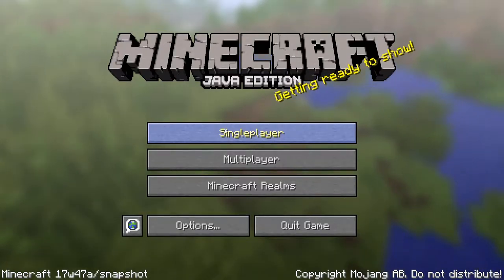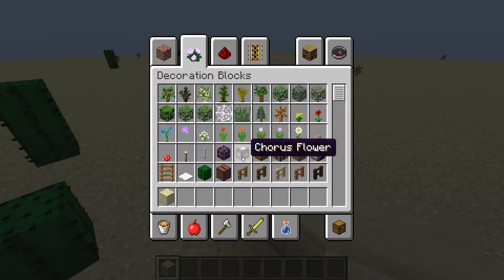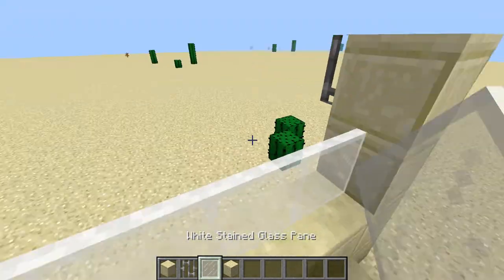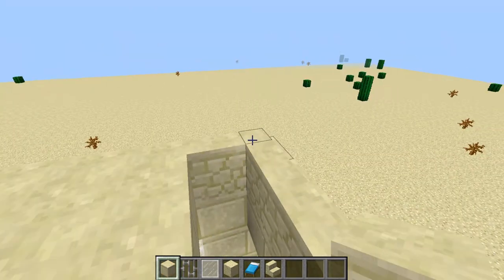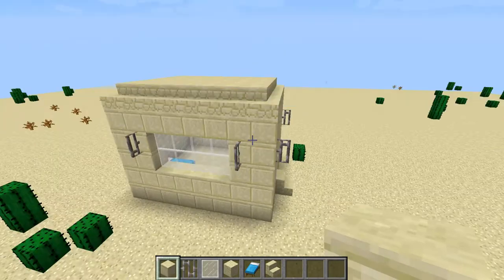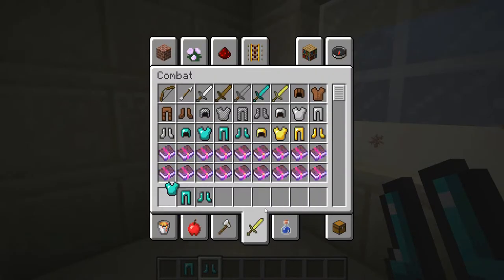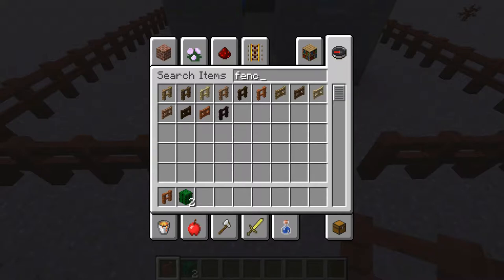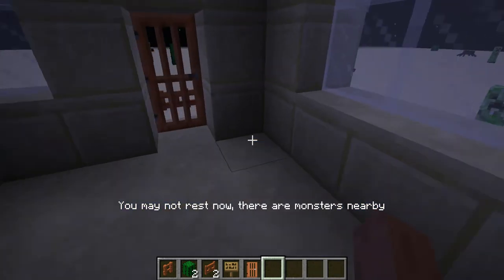Minecraft Lets play | Episode 1 | Designing an Adobe house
Social Media | Des médias sociaux